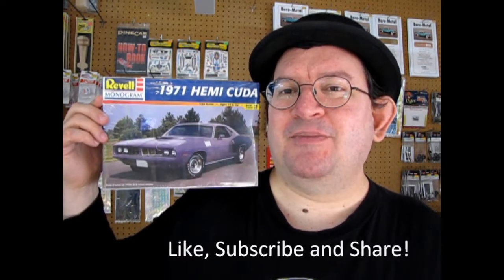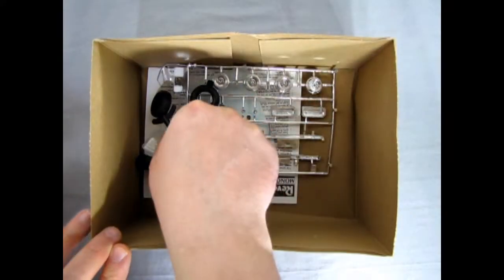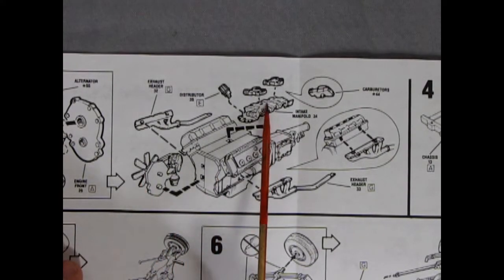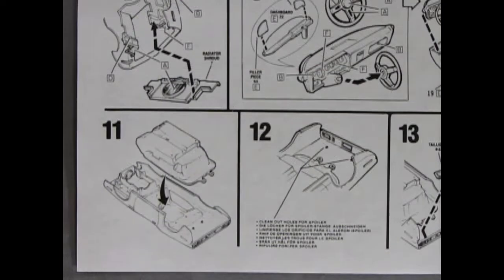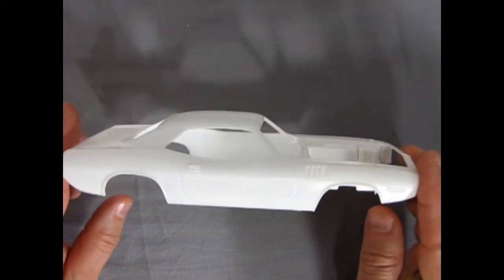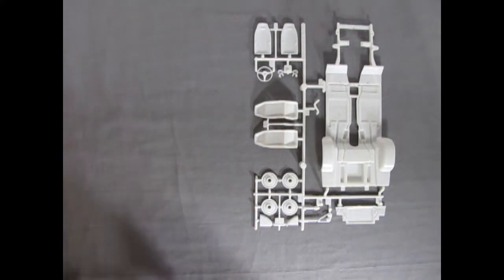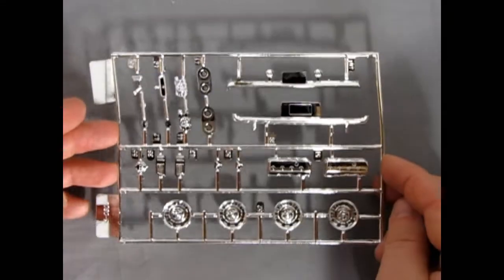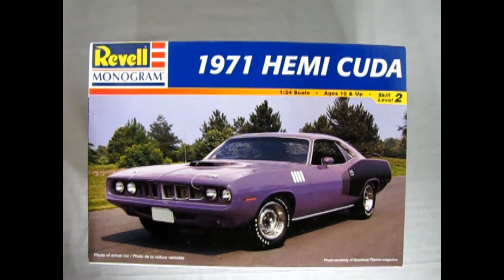Model Car Garage - The 1971 Plymouth Hemi Cuda By Revell/Monogram - A Model Car Unboxing Video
The powerful Chrysler "Hemi" is a legendary race and street motor that was fitted into the sleek Plymouth Barricuda to yield the potent Hemi 'Cuda!

Today on the Monster Hobbies Model Car Garage we will be looking at the 1971 Plymouth Hemi Cuda By Revell/Monogram. This is a model car unboxing video.

This light weight machine was transformed into a ground-pounding street machine when powered by the 426-cubic inch "Elephant Motor". Fitted with two four-barrel carbs and a distinctive shaker hood emblazoned with "Hemi", this motor developed in excess of 500 horsepower.

To handle the output of this massive engine, the Hemi 'Cuda was fitted with a heavy duty 4-speed transmission equipped with a pistol grip shifter, heavy duty springs and suspension, and oversized performance tires mounted on special Rallye Wheels.

The exterior was dominated by the special hood with the "air grabber" air scoop, distinctive "Hemi" side stripes, and rear spoiler. This authentic model depicts one of the wildest "Musclecars" of the '70's! - From the Revell/Monogram instruction sheet.

This kit is an old classic from the good old days of Monogram Models.

Originally introduced in 1982, this kit went together well and looked good on the shelf once it was completed. Although somewhat simple in comparison to what other model kit manufacturers were producing, the Monogram 1971 Plymouth HEMI 'Cuda model kit was easy to build, had great parts fit, and looked "correct" when built.

The engine consists of a two part engine block and manual transmission, left and right hand cylinder heads, chrome valve covers, fan, belts, alternator, front engine cover, left and right hand exhaust headers, intake manifold with dual carburetors, distributor, 2 piece "Shaker" hood scoop, and upper radiator hose. 19 pieces in total.

Underneath, the model kit is fairly simple and includes an uni-body chassis, a separate front suspension unit that includes a single piece front K frame with torsion bars, steering linkage and tie rods and a separate rear axle with springs, differential and driveshaft as a single unit. The exhaust pipes are molded on the chassis. Although simple, this construction is good for newer model builders.

Wheels and tires go together in 3 easy pieces, but they mount to the axle in the "Press on" fashion typical of Monogram kits of the era, so care in removing the seam lines is of prime importance. Otherwise your wheels will lock in place on the axle pins and not rotate. There is no "going back" once the wheels click in place!

The interior is of the old "Bucket" design with the floor, side panels, rear seat and floor pedals molded in place. A dashboard and steering wheel as well as two 2-part bucket seats, rear view mirror and a chrome floor shifter finish the package.

Although the simplified construction is nice on this kit, some areas are hard to paint convincingly because of the mold process. For example, the battery and windshield washer bottle are molded under the hood in the fender wells. This means that they are taller then if they were separate pieces to glue in. It is very easy to get a curved bottom when you paint these pieces. The only parts that are glued in under the hood is the brake master cylinder, 1 piece radiator and shroud, and the upper water hose.

The body components consist of the body shell, opening hood with hood pins molded on, tail lights, bumpers, front and rear pans, headlights, rear window louvers, spoiler and side mirrors.

The decals include the HEMI 'Cuda stripes and North Dakota "DR. HEMI"  licence plates.

The model is easy to assemble and it does go together quite well. It will look good on your shelf. You will have fun building it.

FEATURES of the Revell/Monogram 1971 Plymouth Hemi Cuda model car kit :

1/25 scale, skill 2 for ages 10+
Length - 7-11/16"
69+ Pieces
Multi-piece interior bucket
Authentic Plymouth 'Cuda detailing decals

You may ask yourself "Where can I purchase the 1971 Plymouth Hemi Cuda By Revell/Monogram?".